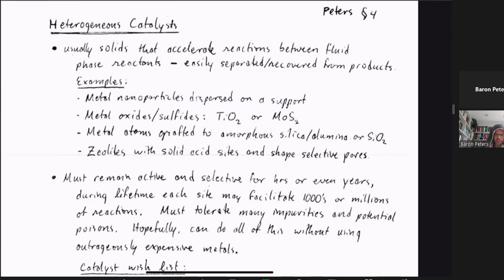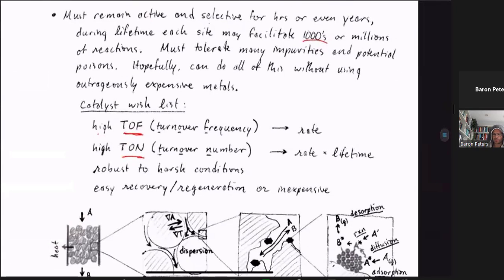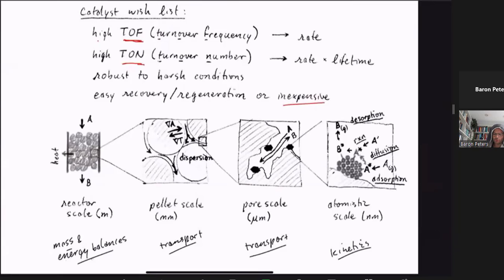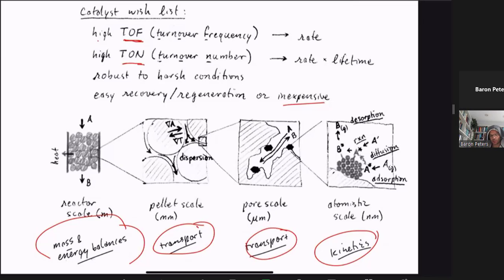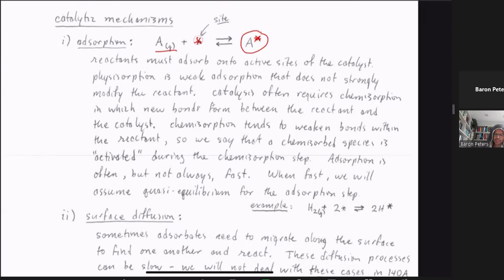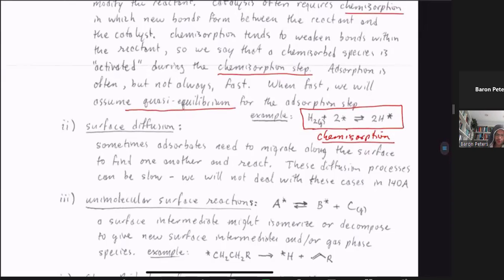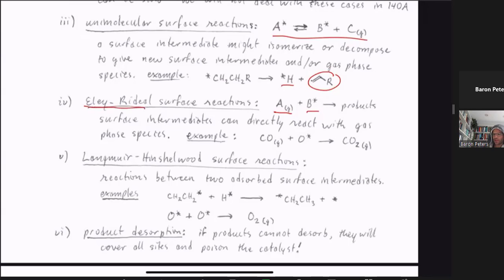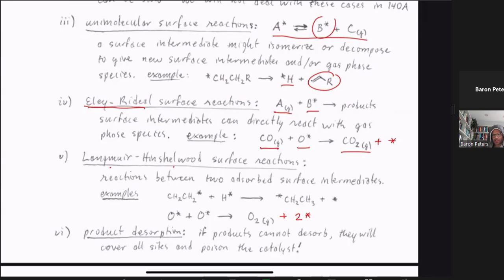Kinetics and Reaction Engineering - Catalysis - part 4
Introduction to heterogeneous catalysis, terminology, reactors, scales, mechanisms.